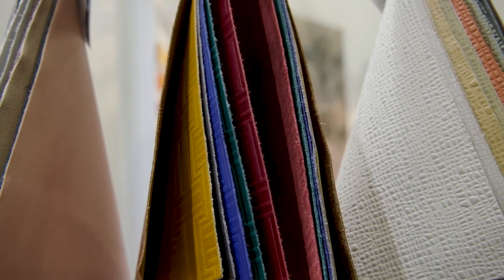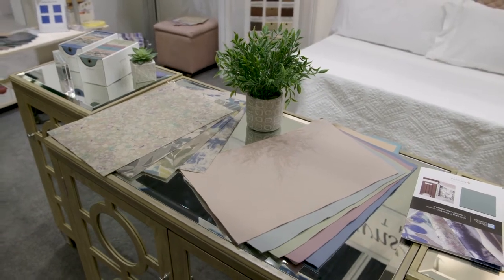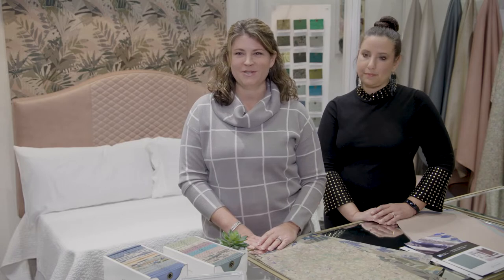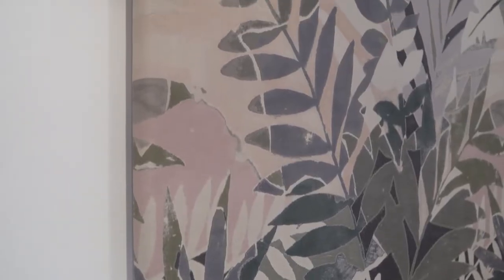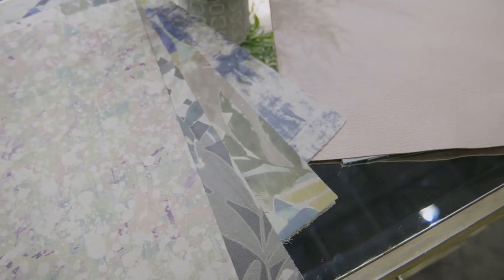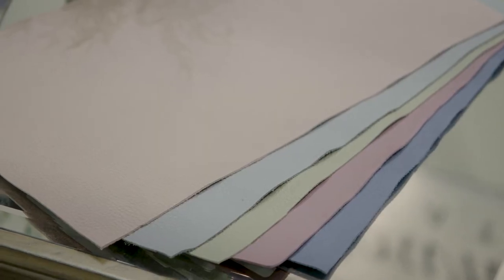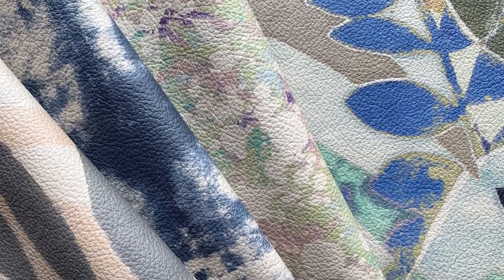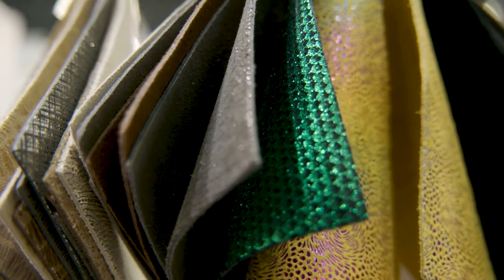Digitally Printed Cowhide and Sassolino Pebble with Townsend Leather & Stacy Garcia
Townsend debuted our newest collaboration with Stacy Garcia at the BDNY Trade Show this past November.